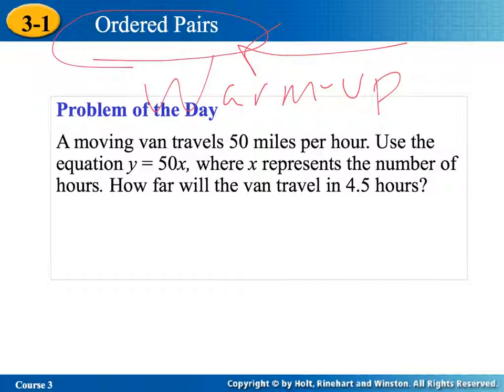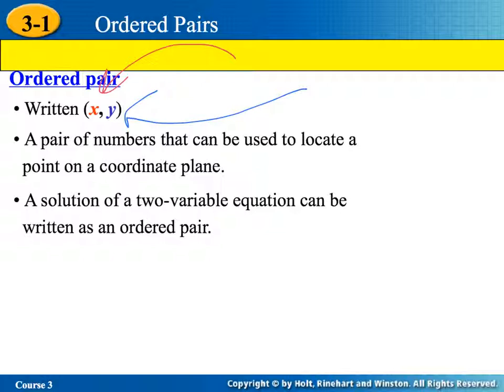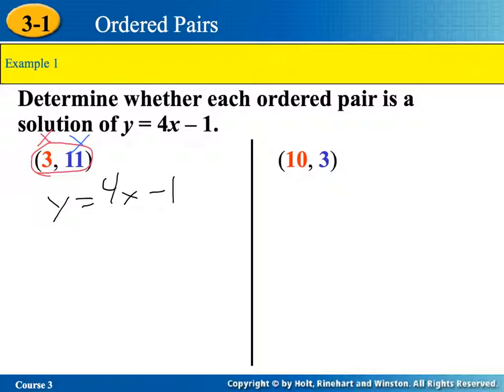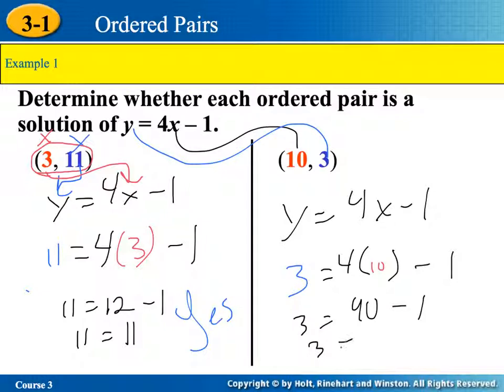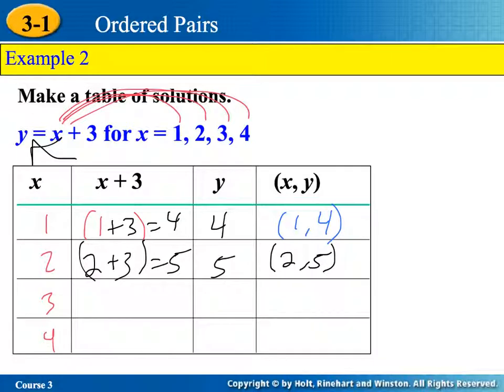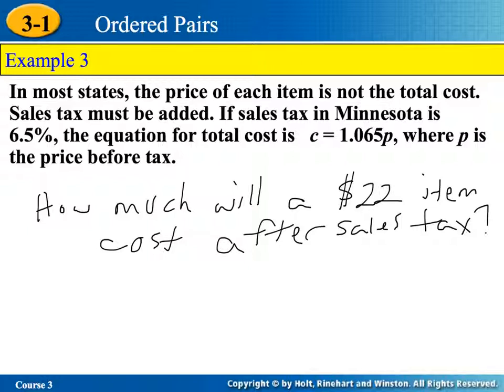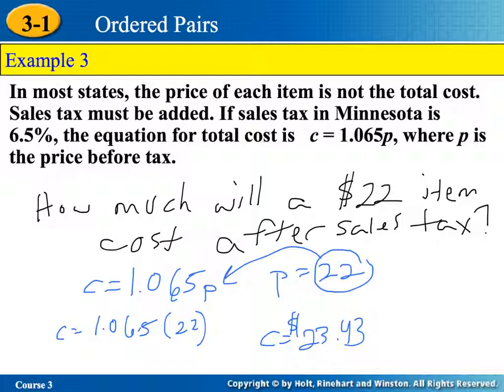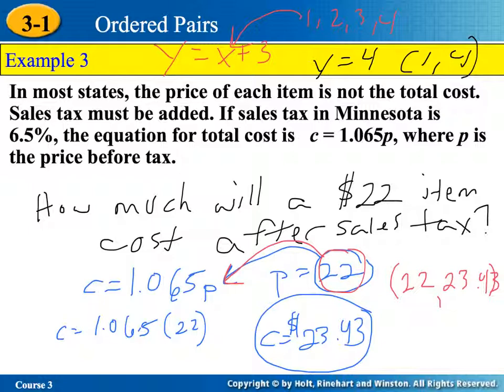Lesson 3.1 PA